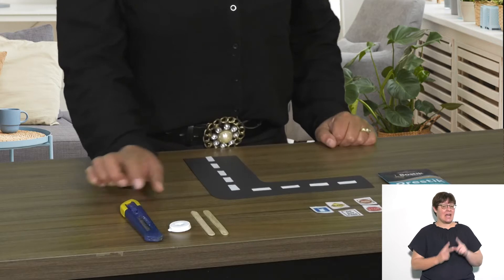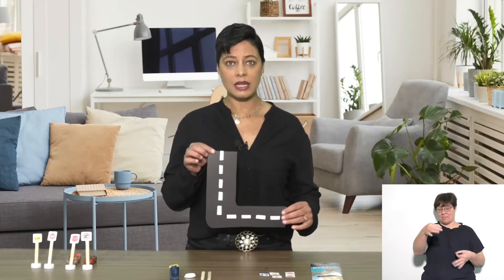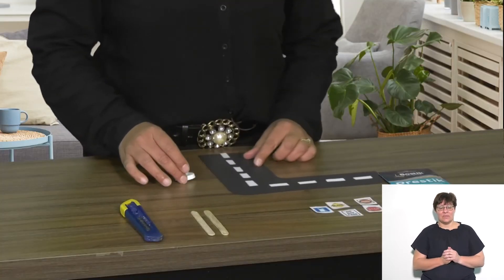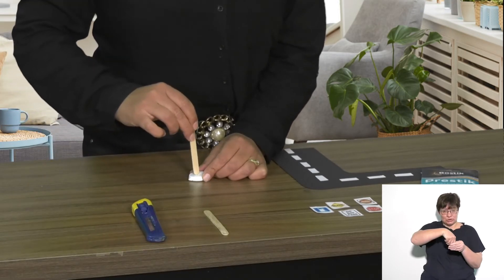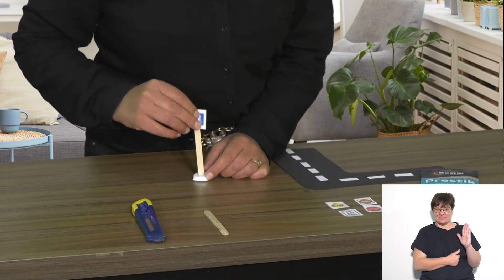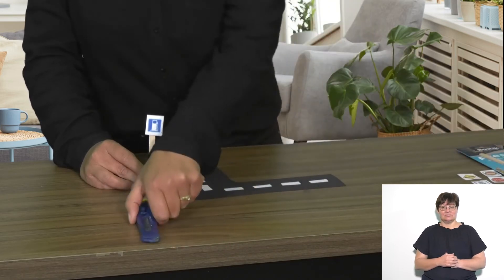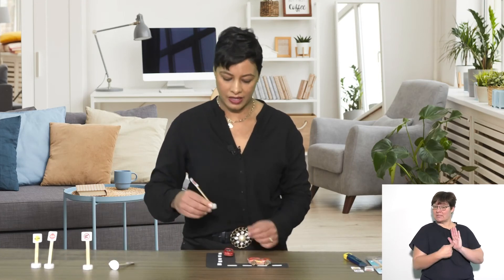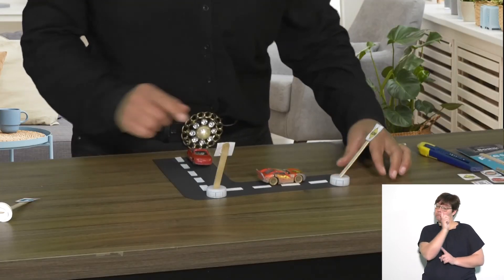Think&Design Teacher Development Life Skills Grade 2 Learning Road Signs